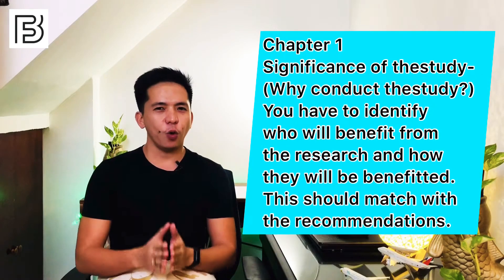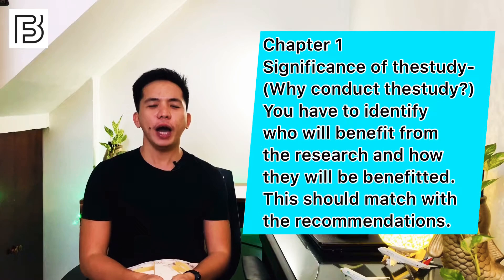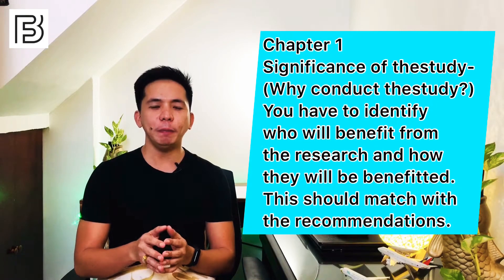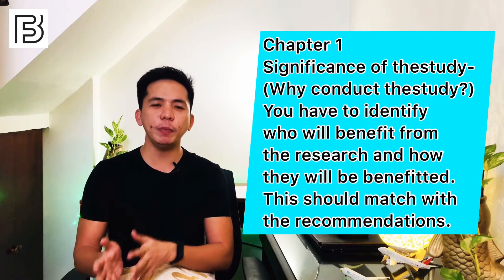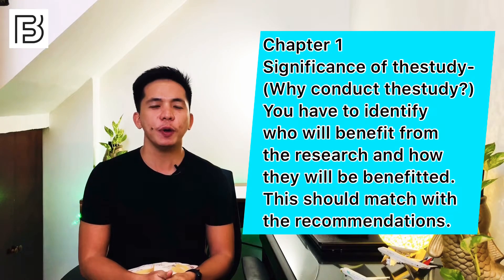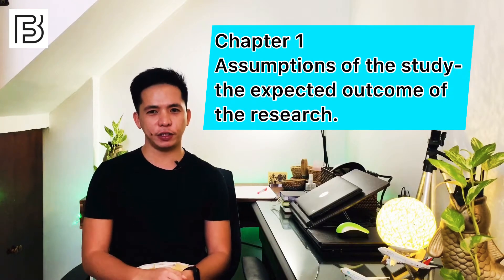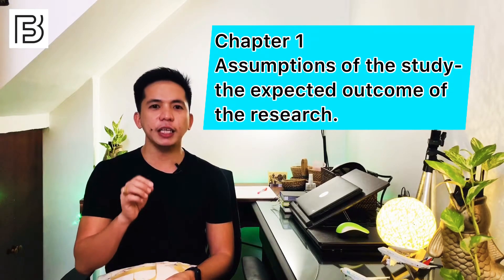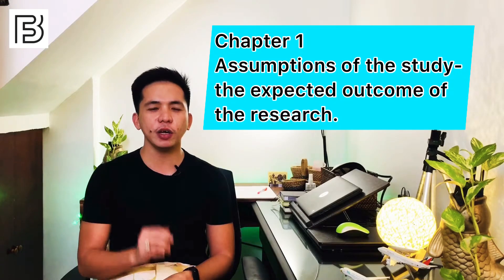RESEARCH CHAPTER 1-4 | REVIEW | REFRESHER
CHAPTER 1 THE PROBLEM AND ITS BACKGROUND• CHAPTER 2 REVIEW OF RELATED LITERATURE• CHAPTER 3 METHOD AND PROCEDURES• CHAPTER 4 PRESENTATION, ANALYSIS AND INTERPRETATION OF DATA

 Background of the Study – includes the purpose and reason behind the conduct of the study. (What made you conduct the study?) Also serves as the introduction.• Statement of the Problem – The main problem that the research is trying to solve. It follows the formulation of the title and should be faithful to it. It specifically points the important questions that the study needs to answer. It also serves as the basis of the questionnaire.
• Significance of the Study – (Why conduct the study?) You have to identify who will benefit from the research and how they will be benefitted. This should match with the Recommendations.• Assumptions of the Study – the expected outcome of the research.
• Scope and Limitations of the Study – determines the coverage of the study and all the things that it will not cover in order to be specific.• Definition of Terms – defines technical terms based on how they are used in the study, specifically in the title. This aims to provide the readers or future researchers with the basic terminologies that are important to understand the paper.